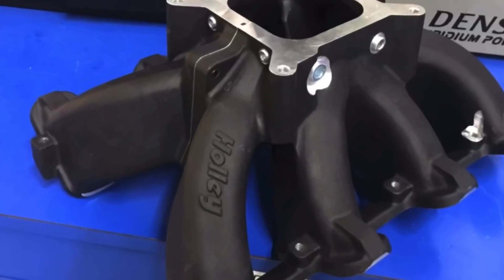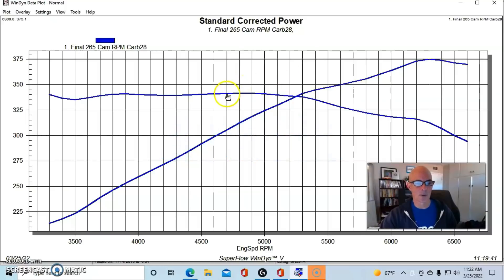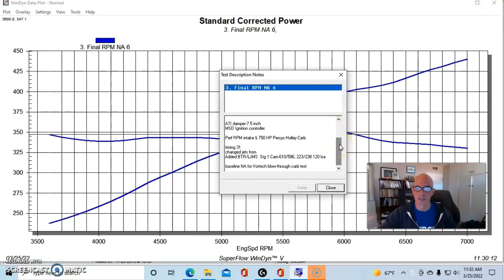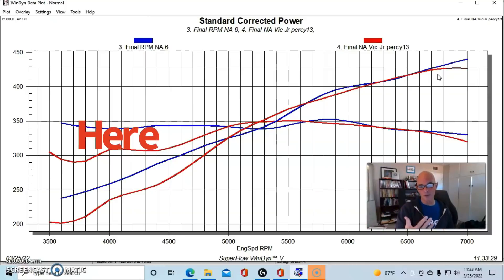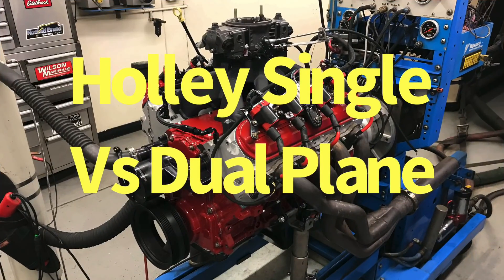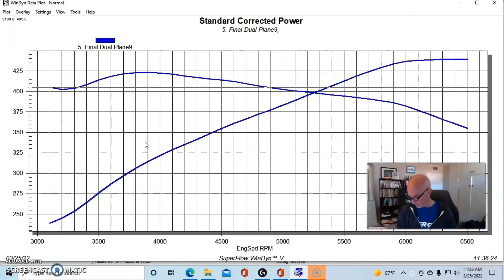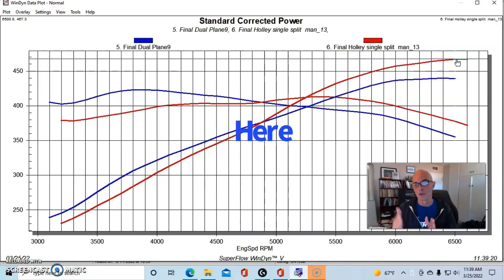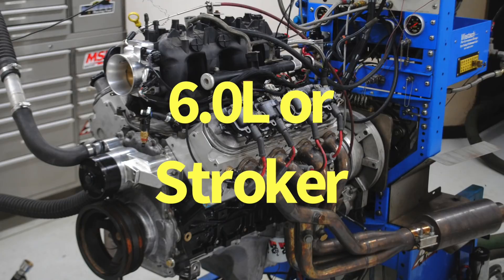HOW WELL DOES THE HOLLEY 2-PIECE, SINGLE PLANE LS INTAKE WORK? SHOULD I PICK A SINGLE OR DUAL PLANE?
WHICH ONE MAKES MORE POWER, A SINGLE PLANE OR DUAL-PLANE INTAKE? WHICH INTAKE MAKES MORE TORQUE? WHICH INTAKE IS BETTER FOR A STREET/STRIP APPLICATION? DOES A 4.8L NEED A DIFFERENT INTAKE THAN A 5.3L OR 6.0L? HOW WELL DOES THE HOLLEY 2-PIECE, SINGLE-PLANE INTAKE WORK? IS A HIGH-RISE INTAKE BETTER? CAN I RUN A CARBURETOR ON AN LS MOTOR? HOW WELL DOES A CARBURETOR WORK ON AN LS MOTOR. WHAT IS BETTER, CAR OR EFI? CHECK OUT THIS VIDEO WHERE I COMPARED THE 2-PIECE, SINGLE-PLANE, HOLLEY INTAKE TO A DUAL-PLANE ON A CAMMED AND MODIFIED 5.3L. I ALSO COMPARED SINGLE AND DUAL-PLANE INTAKES ON 2 DIFFEENT 4.8L COMBOS!